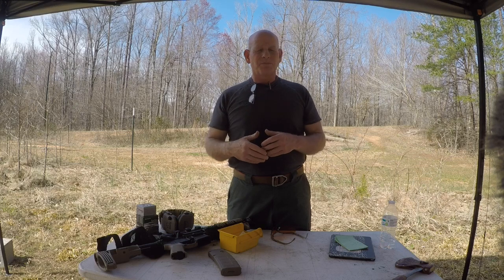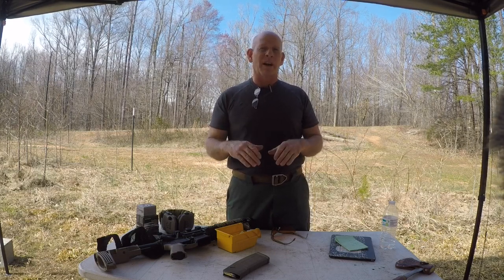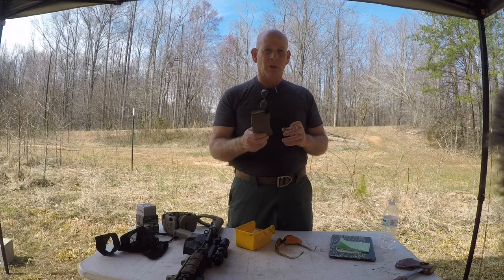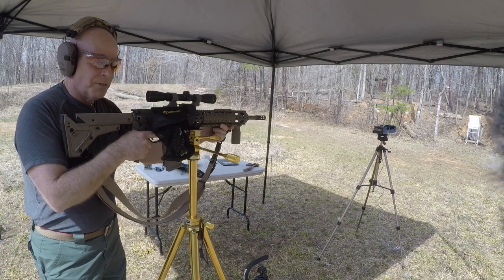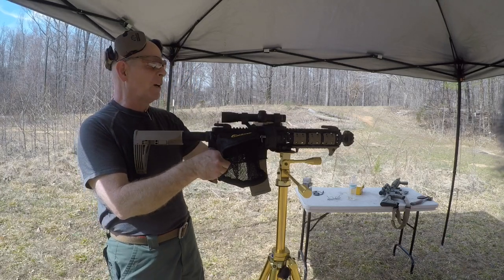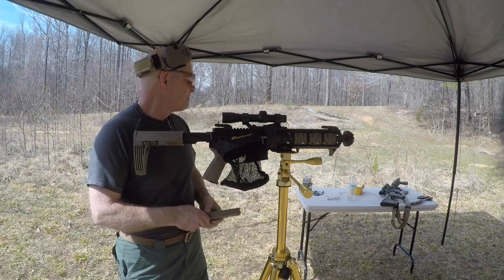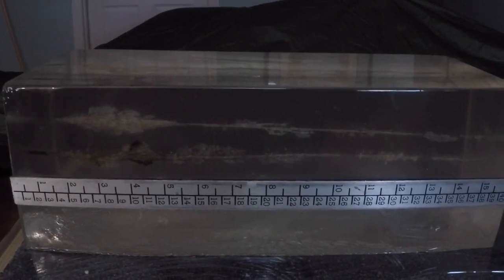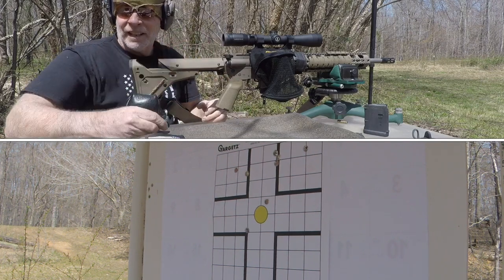Hornady 100 grain short jacket 300 Blackout Ballistic gel test.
300 blackout hornady 100 grain short jacket ballistic gel test 1 1900 ft./s.